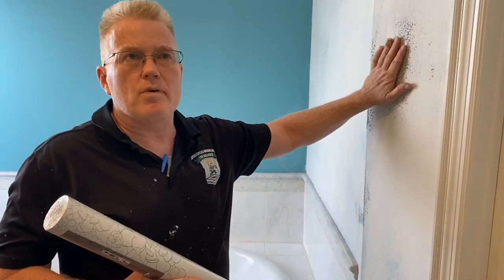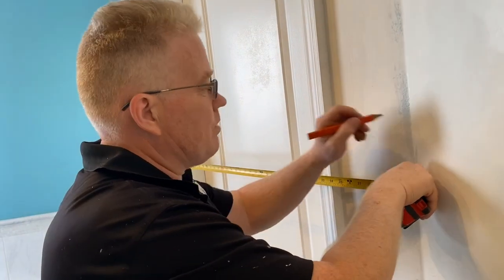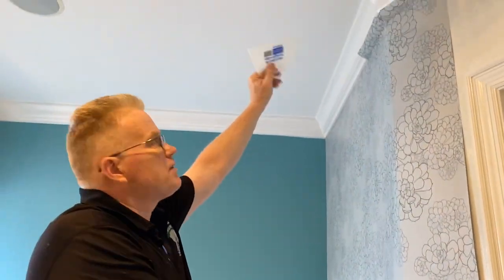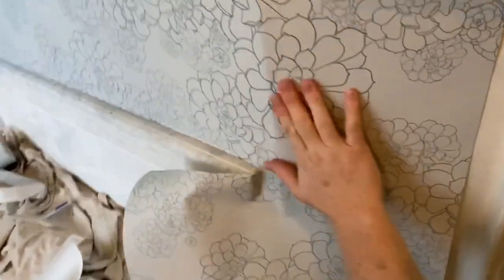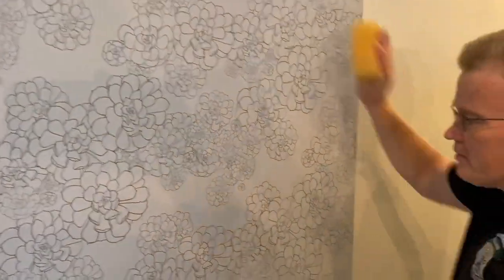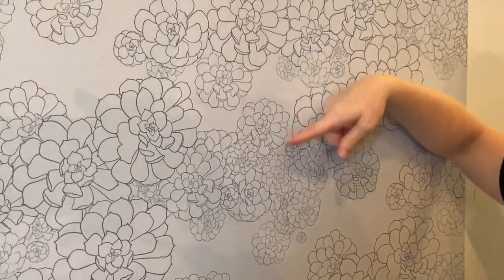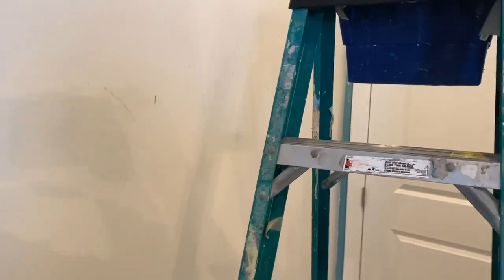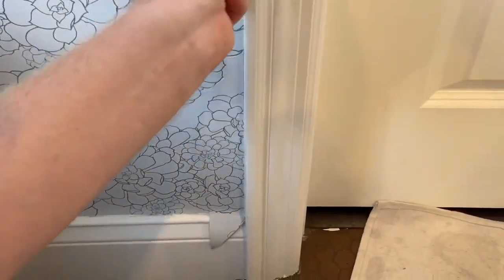How to Wallpaper an Accent Wall for Beginners - Spencer Colgan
The wall in this video was first:

1.  Flattened out from a textured surface to a skim coat
2.  Sealed with a solution of emulsion/sizing of 1 part Weldbond and 2 parts water to seal the porous skim coat finish
3.  Pole sanded to remove any burs on the wall after sizing application
4.  Wallpaper was then hung